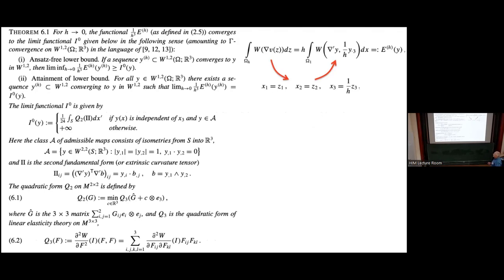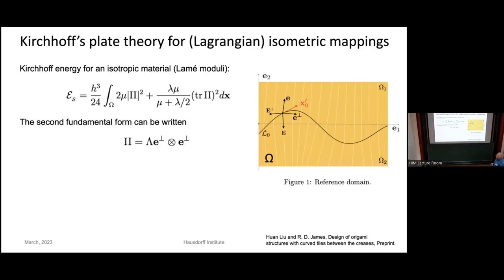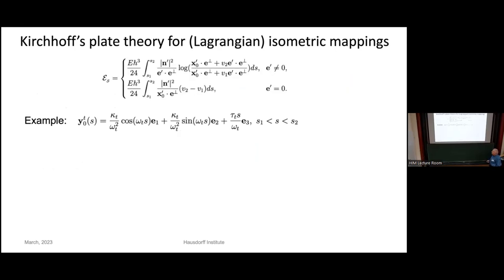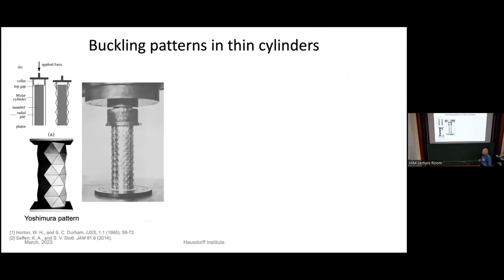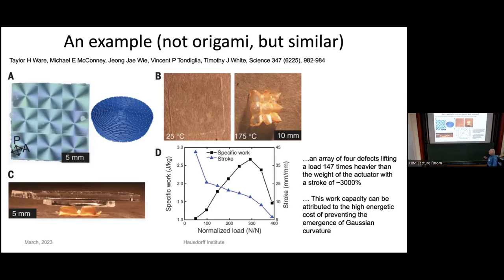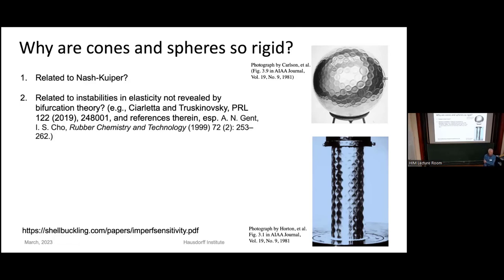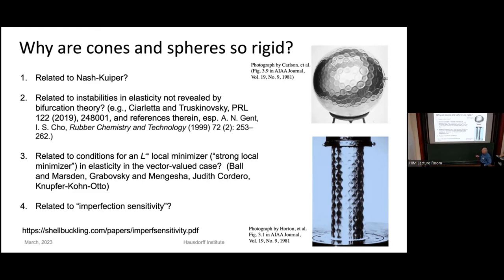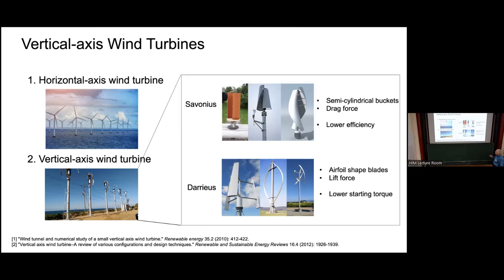Richard James: Origami and Materials Science - Lecture 4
In this series we develop links between origami design and materials science, highlighting the suggestive role of origami for materials design. The two subjects are intimately related through a group orbit method, which also may be a useful viewpoint for the largely unsolved crystallization problem. And quasicrystals have natural origami analogs. Phase transformations link origami and materials science in two ways: microstructures due to phase transformation are like the "microstructures of planar regions" in curved-tile origami. Also curved tile origami provides a natural way to introduce elastic energy into an origami structure. This gives insight into the role of elasticity in biasing an origami structure toward particular configurations, whereas in phase transformations, we know almost nothing about the role of elasticity, since almost all known constructions are macroscopically free of stress.